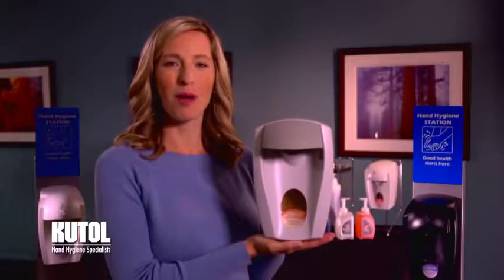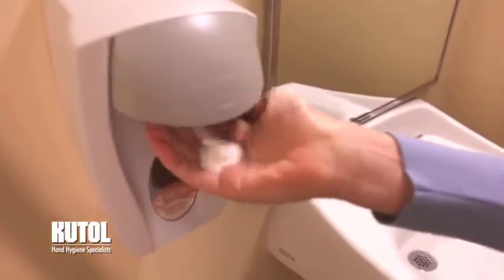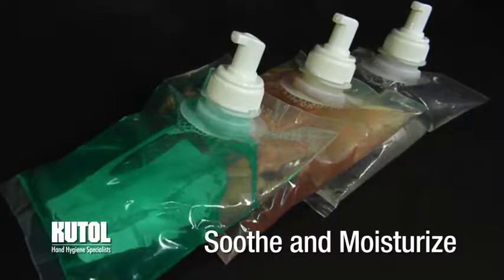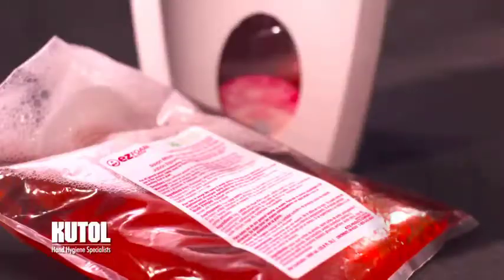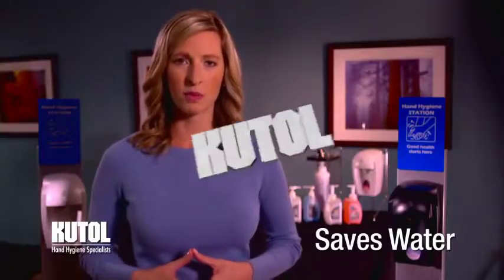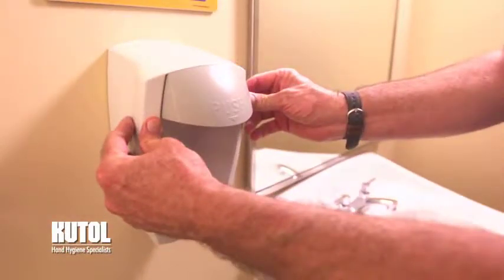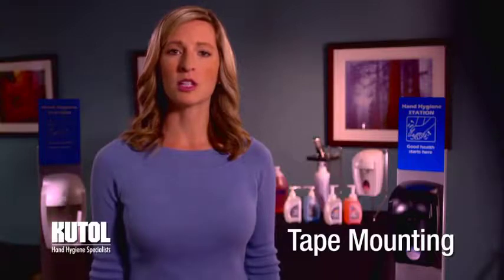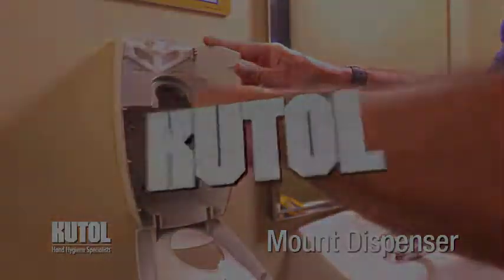EZ Hand Hygiene Soap Dispenser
Dispenses both foam and liquid soaps! With a contemporary design and unique top-dispensing feature, EZ Hand Hygiene manual soap dispenser is the most popular wall mounted soap dispensing system for public and commercial restrooms. Originally developed for EZ Foam hand soaps, the EZ Hand Hygiene dispensers also accommodate EZ liquid lotion soaps.